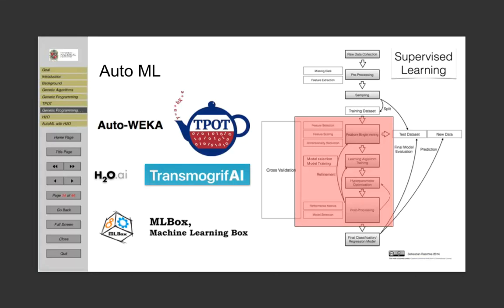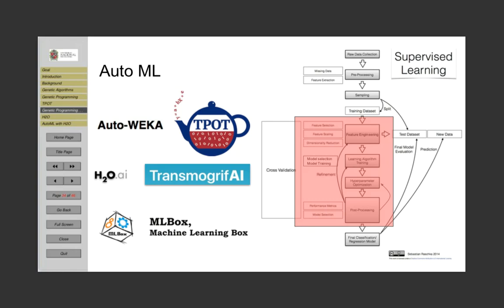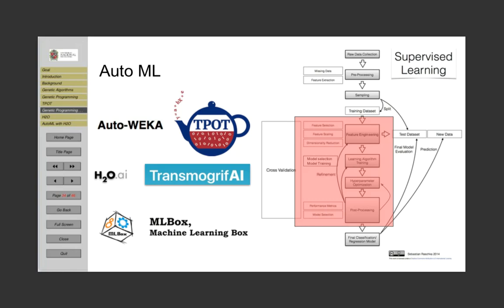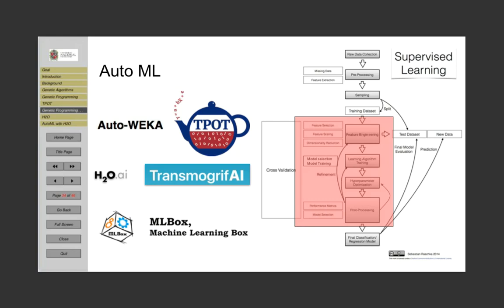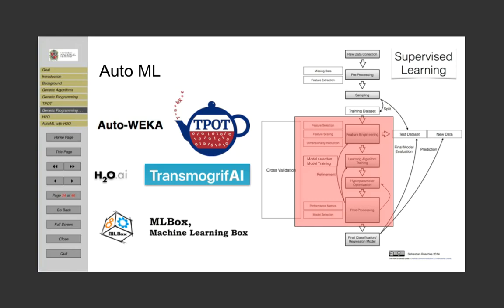Auto Machine learning tools to automate more than one stage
In this video we introduce some tools that can be helpful in order to automate more than one stage in the machine learning workflow.